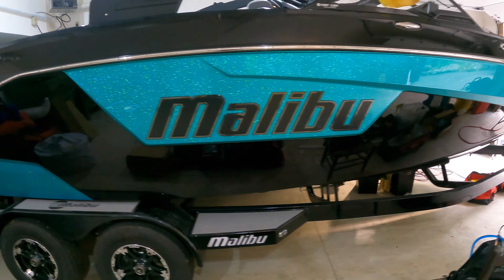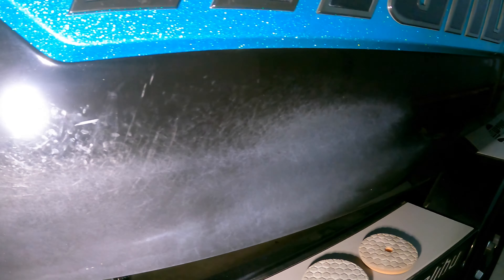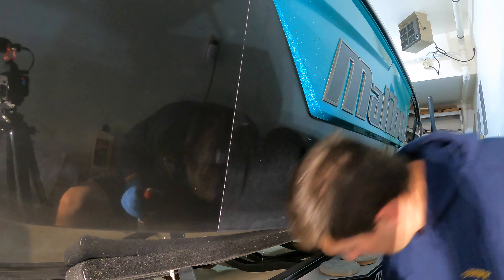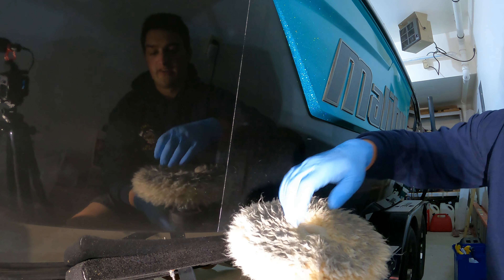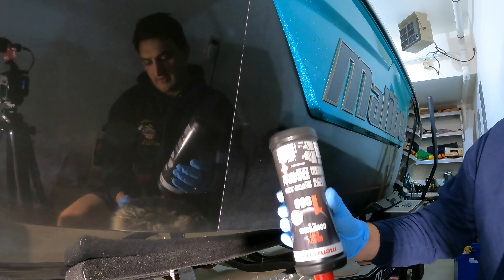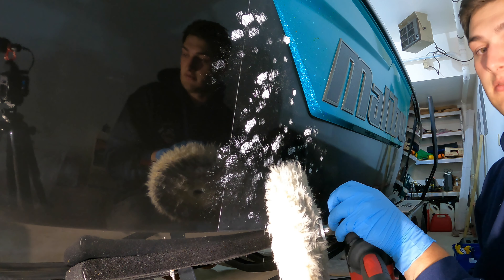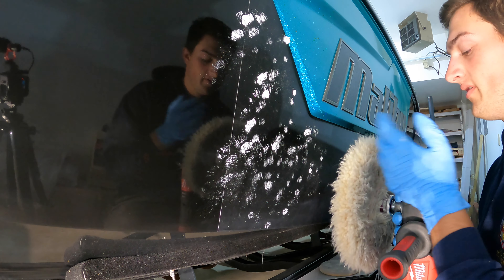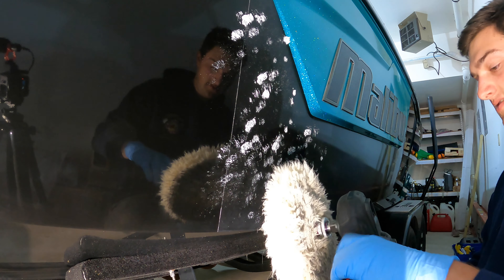Fixing Scratches and Swirls on Boat Paint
Here is a brief video that explains how I worked on the paint of this 2019 Malibu 25 LSV. This boat had several areas where the paint had been scratched badly. This was from the boat rubbing against fenders and the dock due to rough water. This can be repaired which I will walk you through step by step in the video.

Polishers Used
Torq BUF502X TORQ22D Random Orbital Polisher Kit (Polisher + 8 Items)
Adam’s Swirl Killer 12mm Mini Dual Action Polisher
Milwaukee 2738-20 M18 18-Volt FUEL Lithium-Ion Brushless Cordless 7 inch Variable Speed Polisher

Compounds and sealers
Menzerna Heavy Cut Compound 1000
Menzerna MCP2500 Medium Cut Polish 2500
JESCAR POWER LOCK PLUS POLYMER SEALANT

Pads
3M 05752 Perfect It Quick Connect Adaptor, 5/8 inch
3M 05753 Perfect-It Wool Compounding Pad Double-Sided 9 Inches
Chemical Guys Hex-Logic Quantum Medium-Heavy Cutting Pad, Orange
Chemical Guys BUFX114HEX6 Hex-Logic Quantum Light-Medium Polishing Pad, White
Chemical Guys BUFX117HEX6 Hex-Logic Quantum Ultra Light Finishing Pad, Red

UNDER NO CIRCUMSTANCES WILL TREV'S GARAGE BE RESPONSIBLE OR LIABLE IN ANY WAY FOR ANY CONTENT, INCLUDING BUT NOT LIMITED TO, ANY ERRORS OR OMISSIONS IN THE CONTENT, OR FOR ANY LOSS OR DAMAGE OF ANY KIND INCURRED AS A RESULT OF ANY CONTENT COMMUNICATED ON THIS YOUTUBE PAGE, WHETHER BY TREV'S GARAGE OR A THIRD-PARTY. IN NO EVENT SHALL TREV'S GARAGE BE LIABLE FOR ANY SPECIAL, INDIRECT OR CONSEQUENTIAL DAMAGES OR ANY DAMAGES WHATSOEVER RESULTING FROM LOSS OF USE, DATA OR PROFITS ARISING OUT OF OR IN CONNECTION WITH THE AVAILABILITY, USE OR PERFORMANCE OF ANY INFORMATION COMMUNICATED ON THIS YOUTUBE PAGE￼.